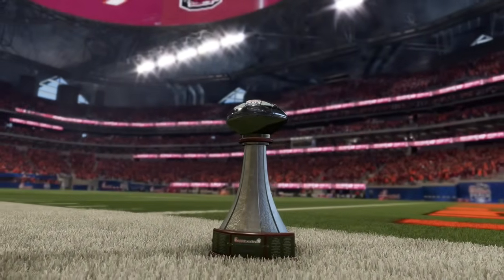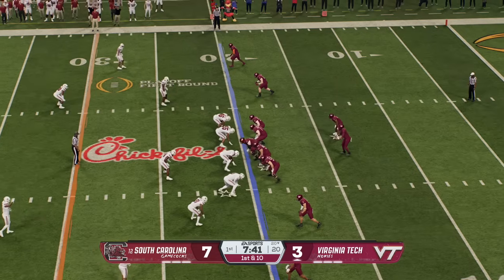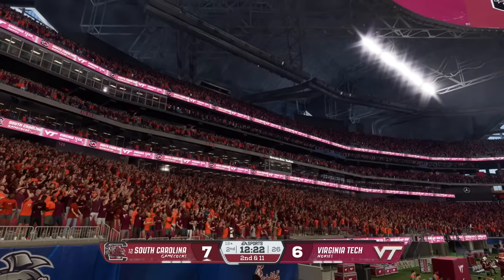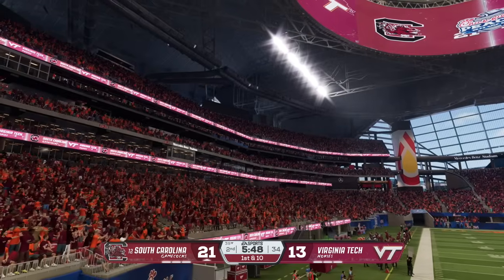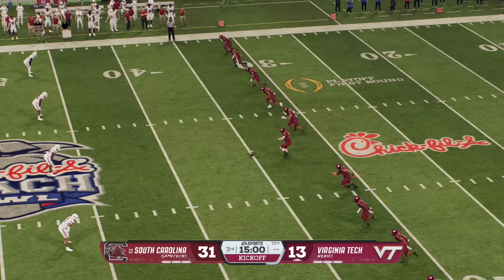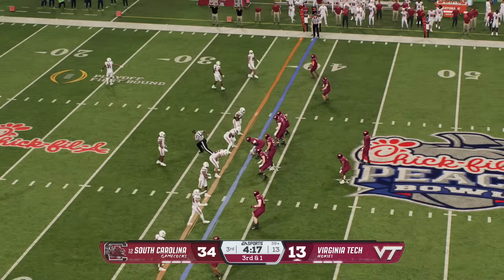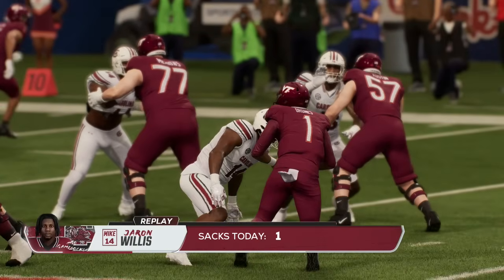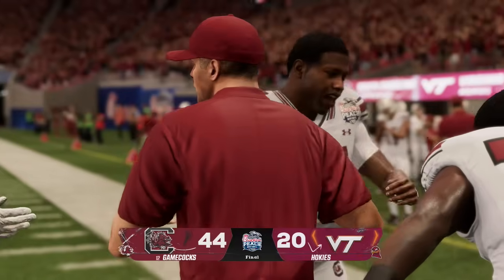South Carolina vs Virginia Tech - Week 1 Simulation (EA College Football 26)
South Carolina takes on Virginia Tech in this week one simulation on EA Sports College Football 26.